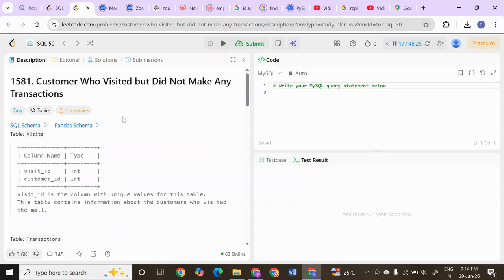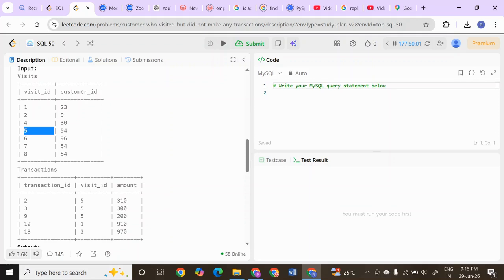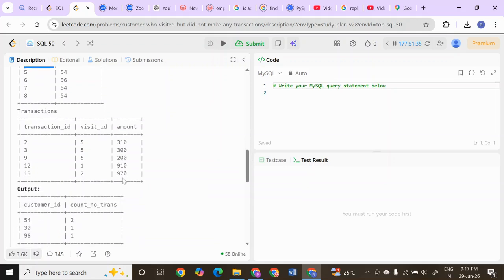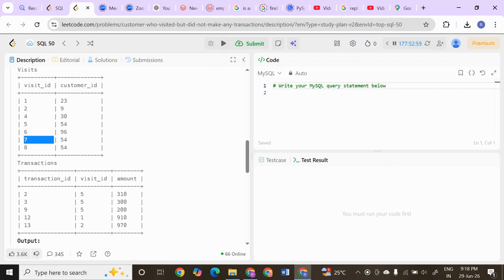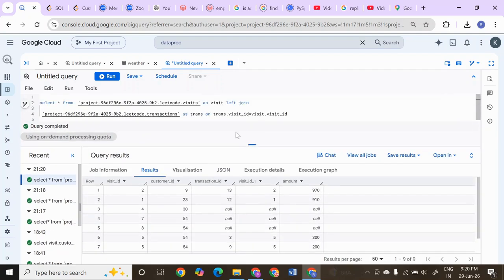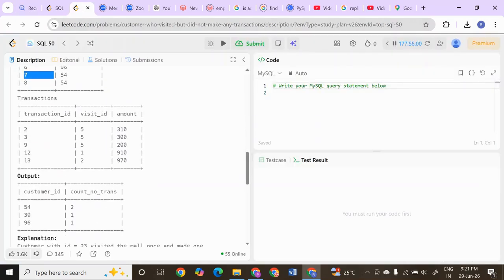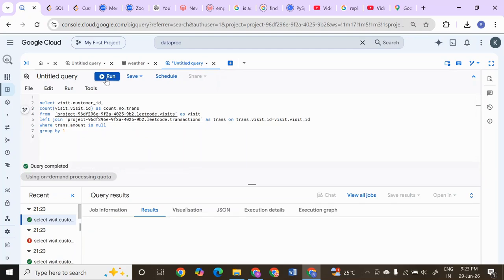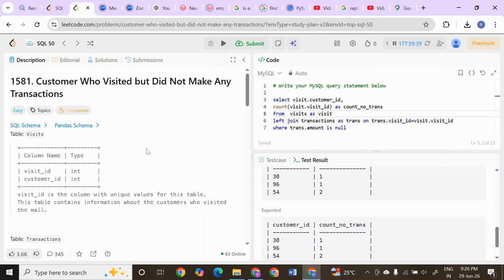SQL Interview Questions | LeetCode Customer Who Visited but Did Not Make Any Transactions | BigQuery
LeetCode 1581 – Customer Who Visited but Did Not Make Any Transactions | BigQuery SQL Solution

In this tutorial, we'll solve LeetCode 1581 – Customer Who Visited but Did Not Make Any Transactions using Google BigQuery. This is one of the most important SQL interview questions from the LeetCode SQL 50 study plan and is an excellent problem for understanding how to work with multiple tables.